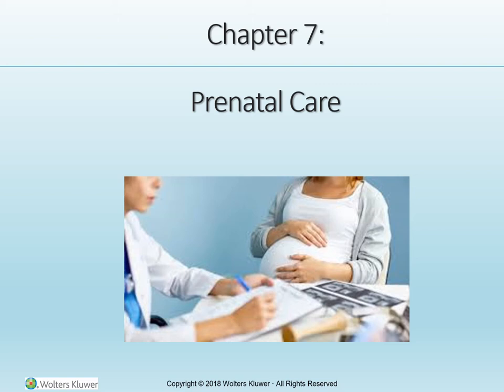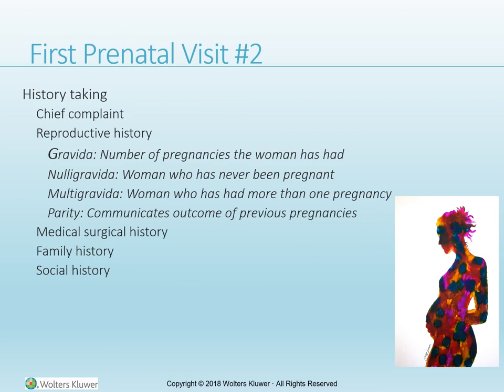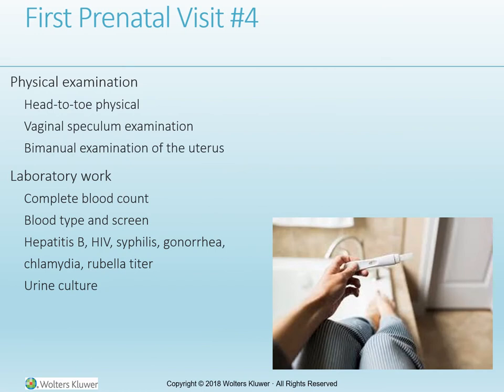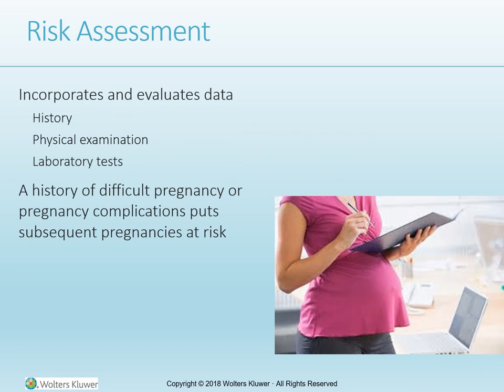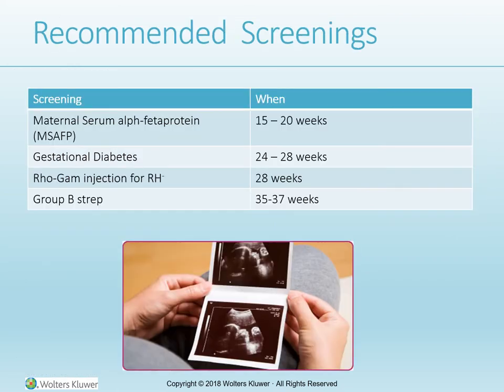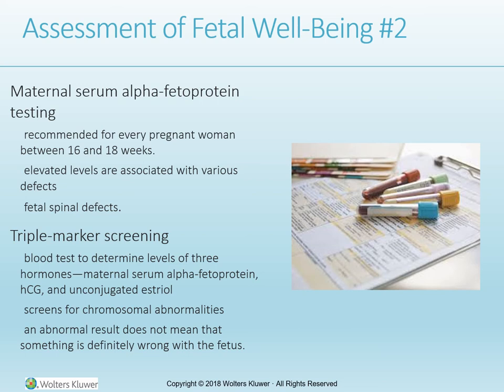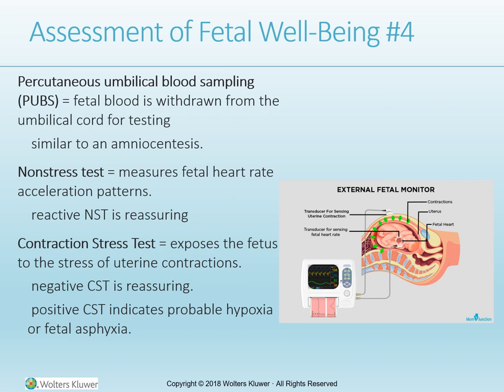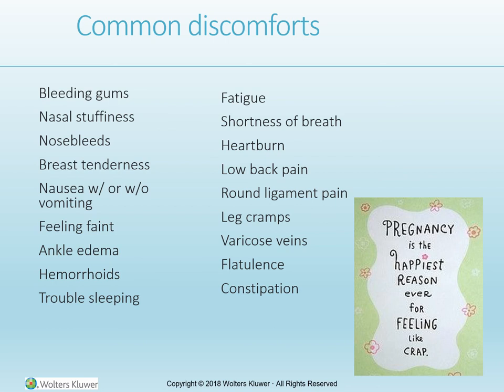Prenatal Care - Nursing Lecture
Nursing lecture covering the aspects of Prenatal Care (LVN/LPN)